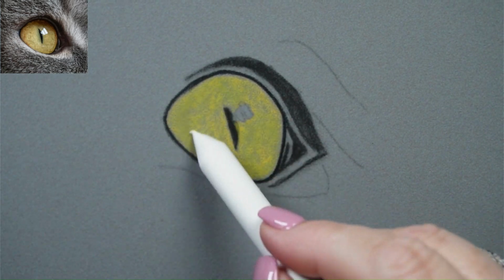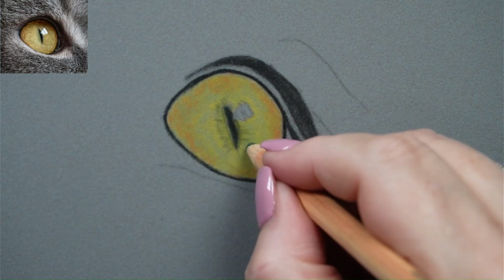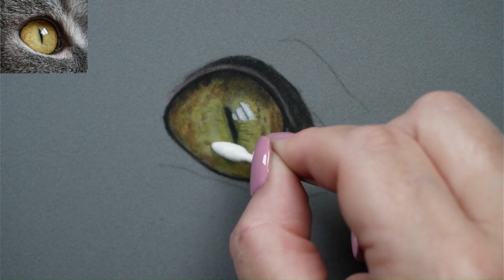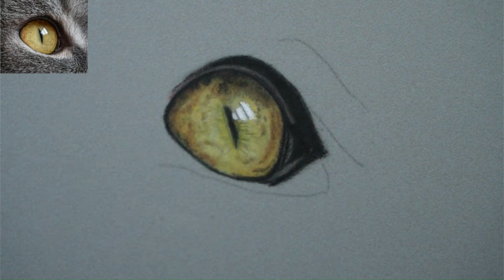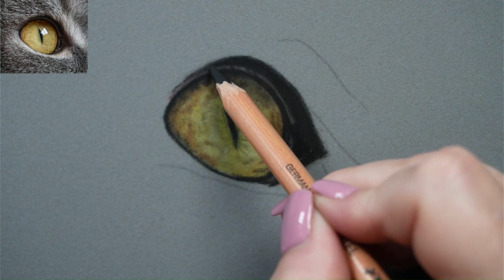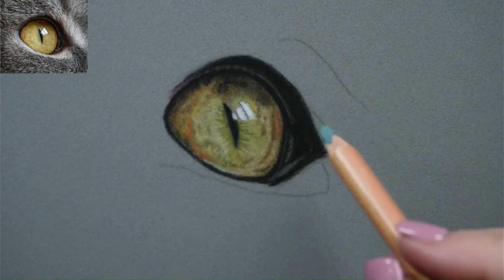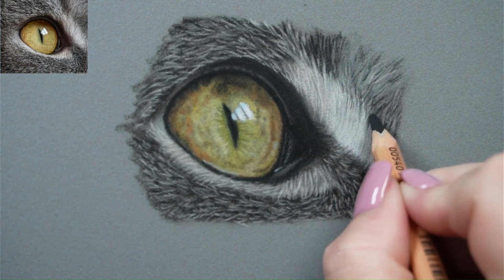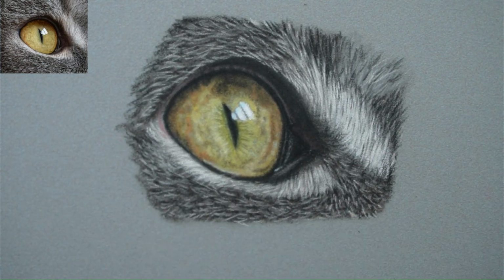Canson Velvet Review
In this time-lapse video, I draw a cat eye on the new Canson Mi-Teintes Velvet pastel paper Graphite Grey and give you my thoughts on it compared to 2 other popular papers. @Lindamoirart
💬 If you have any questions or need more tips just drop it in the comments below & I'll try to help the best I can – I’d love to hear from you!

It will really help me with growing my channel.

🐾Other Resources